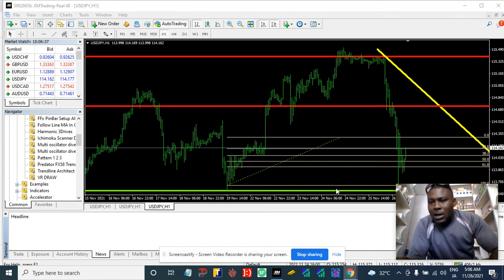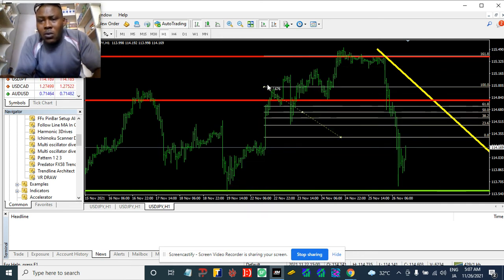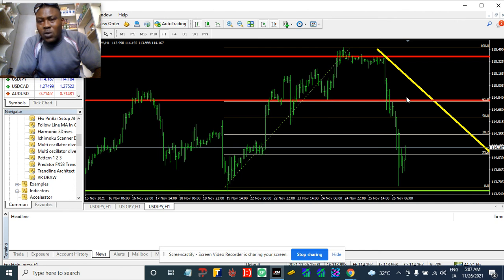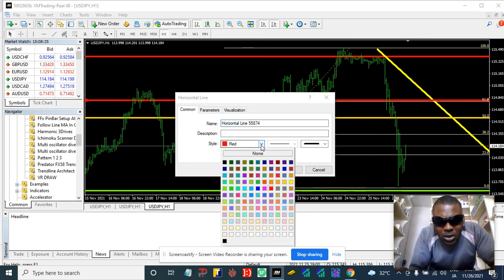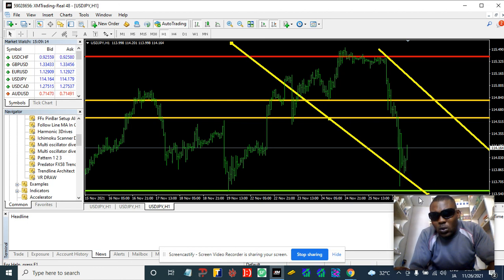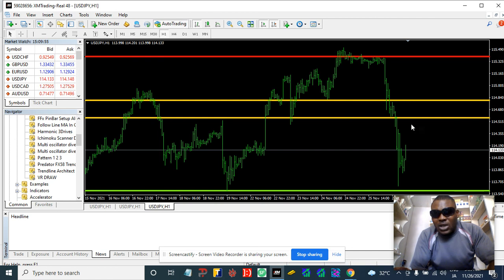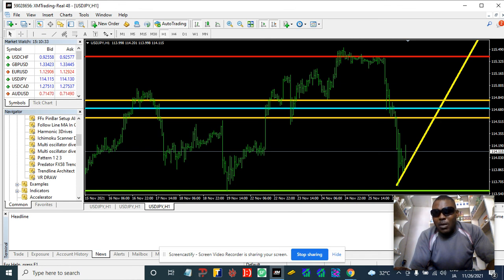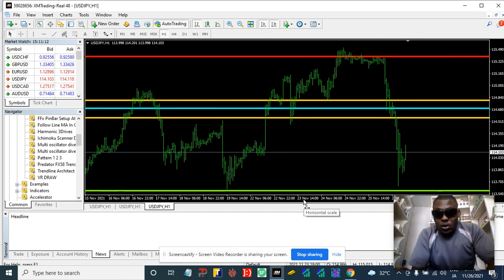trendline trading strategy secrets revealed